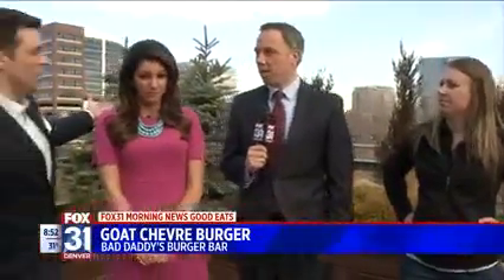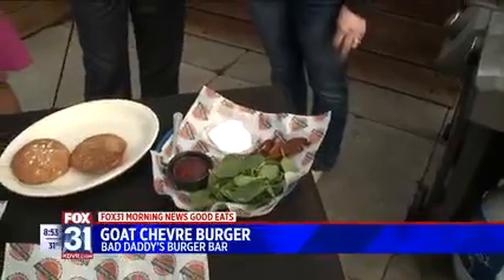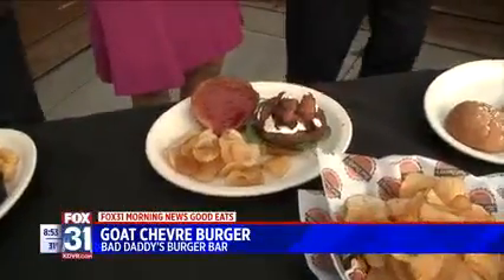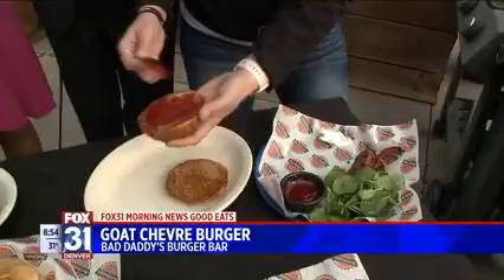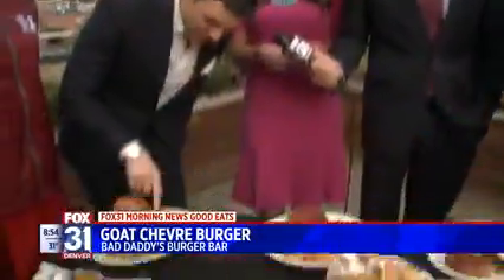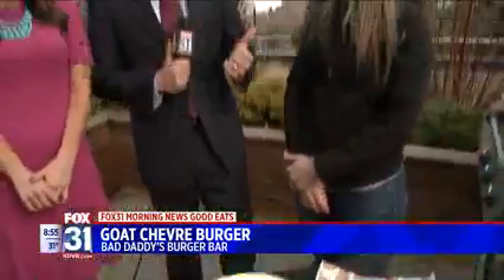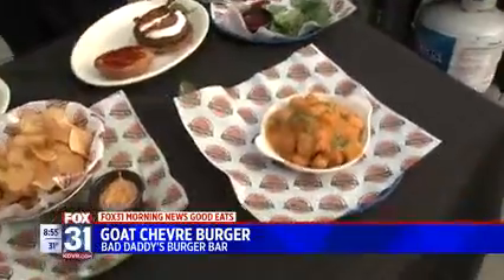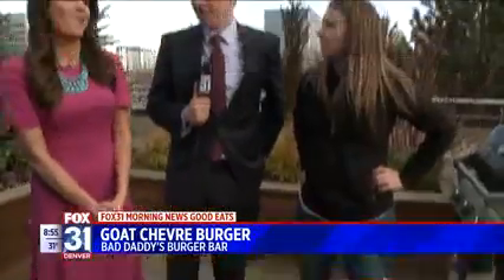Bad Daddy's LIVE on Fox31 Denver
Showing off the bad a** March chef special burger, the chevre burger. Made with locally sourced goat cheese, jalapeno bacon, strawberry habanero jam, and so much more! Enjoy.